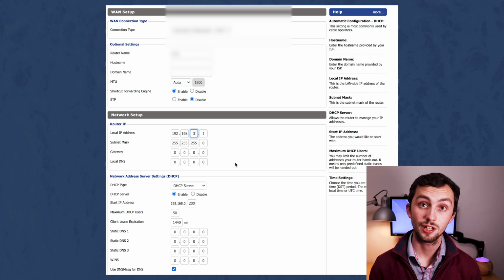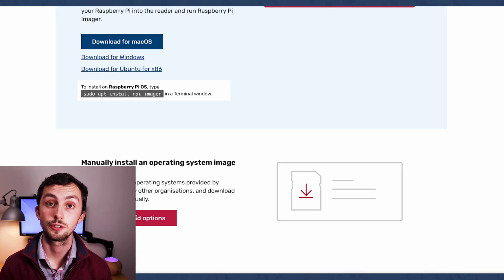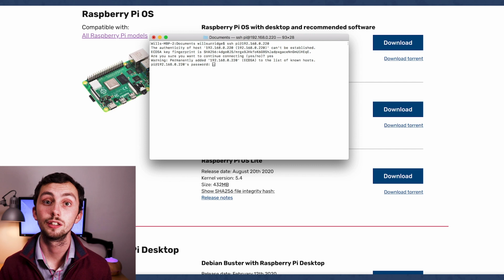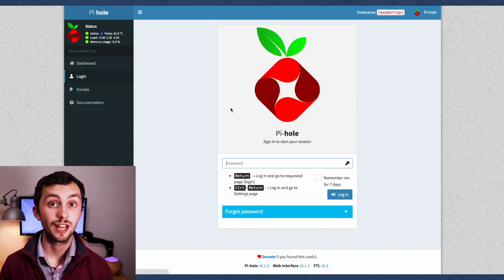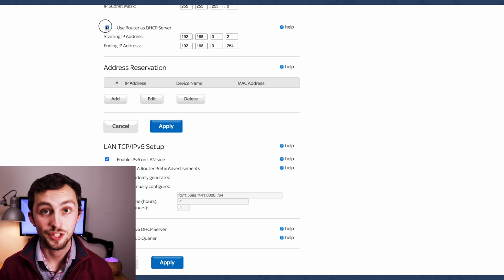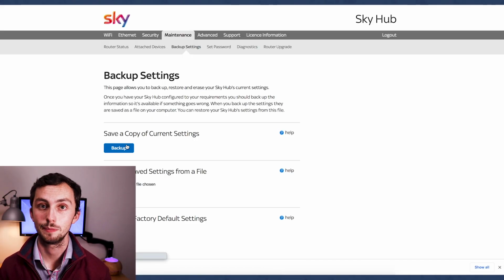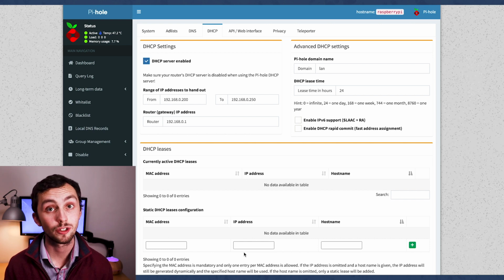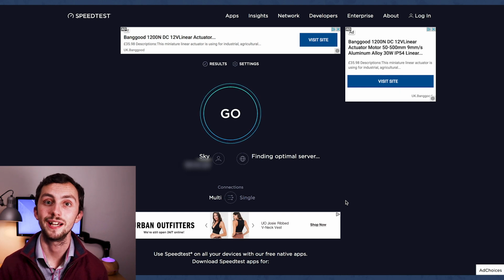Network Sidegrade Part 1: PiHole Install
Looking at my current network, and upgrading it or downgrading it (depending on who you are)...so really just sidegrading it. Looking at removing my linksys WRT1900ACS and using the Sky Hub and PiHole.

Intro: 0:00
The Plan: 0:55
Prep: 3:41
PiHole install: 4:27
DHCP Setup: 6:32

RPi 3B+

All opinions in this video are my own, and completely unbiased - they do not represent any entity with which I have, am, or will be associated.

64GB San-Disk

▼ Amazon Products

▼ Camera Gear

64GB San-Disk

▼ DJI Products